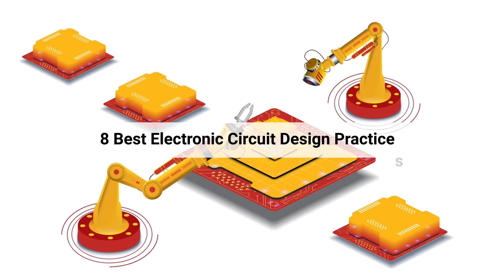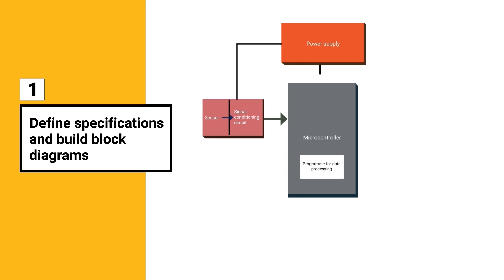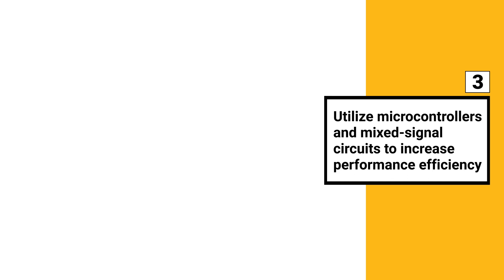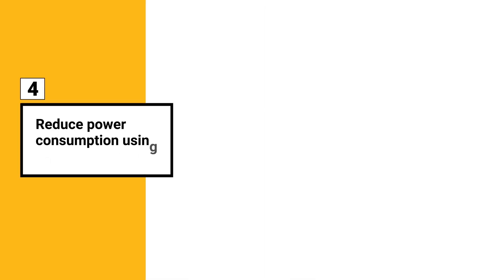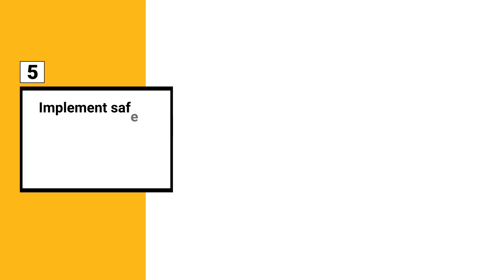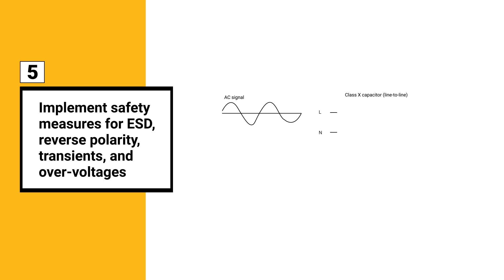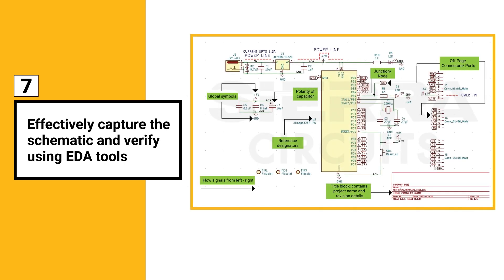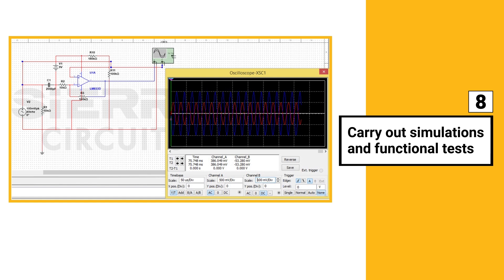8 Best Electronic Circuit Design Practices | Sierra Circuits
Here are our 8 best electronic circuit design practices.

1. Define specification and build block diagrams.
Develop a detailed specification that covers all aspects of circuit design including input, and output signals.

2. Employ pull up, pull down, and zero resistors.
This will avoid the odd effects of your circuits floating state. 0-ohm resistors can be used to modify the circuit even after its instruction. These resistors are used as a bridge to route tracks optimally on a board.

3. Utilize microcontrollers and mix signal circuits to increase performance efficiency.
These devices can be programmed according to your requirements. They also reduce the number of discrete components.

4. Reduce power consumption using PWM signals.
Use PWM signal with a 75-percent duty cycle to reduce the mean output power consumption.

5. Implement safety measures for ESD, reverse polarity, transients, and over voltages.
Incorporate voltage limiters, power diodes, fly back diodes, class X and class Y capacitors to reduce the risk of electro static discharge, reverse polarity, transients, and over voltages.

6. Select the components based on life cycle, ensure that you use parts that won't become obsolete and remain available for the next five to seven years.

7. Effectively capture the schematic and verify using EDA tools.
Choose an efficient layout design tool, like Allegro or KiCad, that provides adequate design support.

8. Carry out simulations and functional tests to verify your design's functionality using a simulator.
You can make necessary changes in case the circuit doesn't function as per requirements.